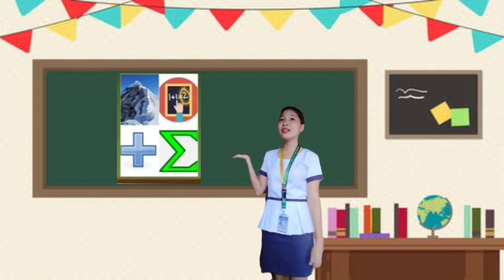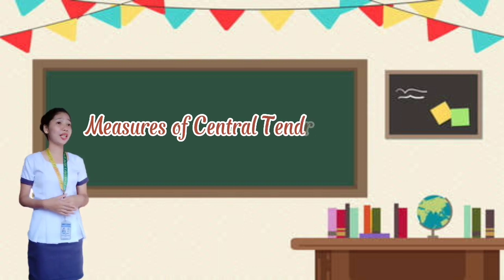Demo Teaching Mathematics 7 (Measures of Central tendency for ungrouped data)